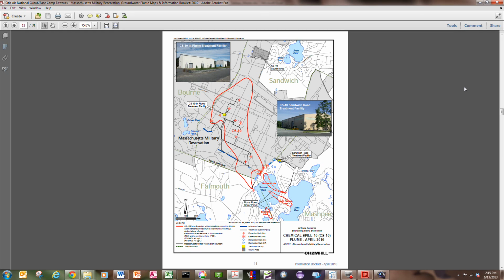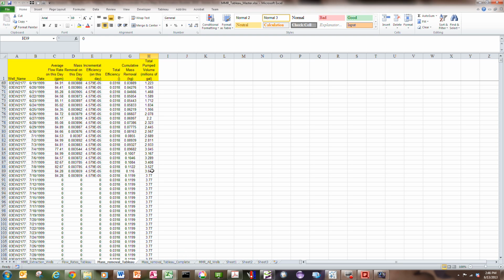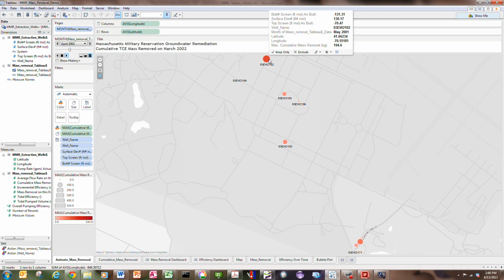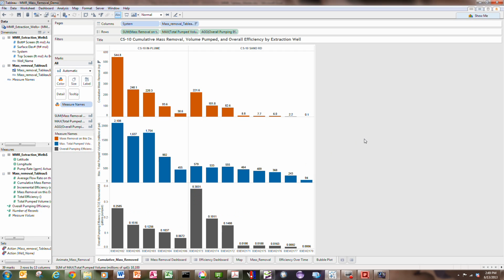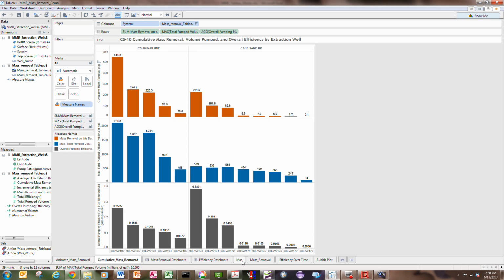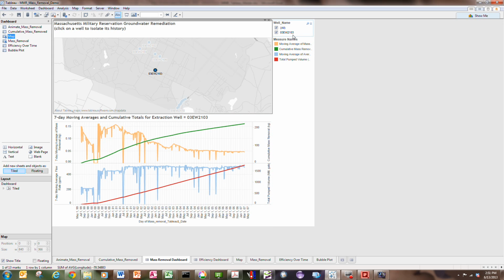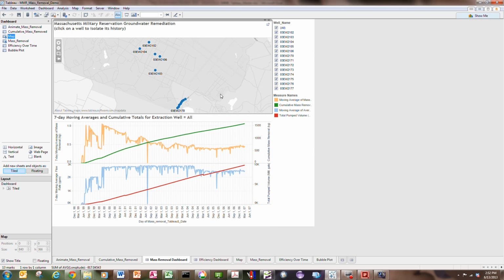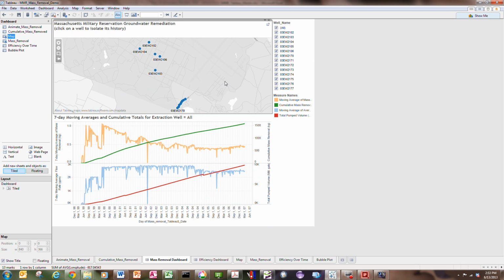Using Tableau to Evaluate the MMR CS10 Mass Removal History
Tableau is used to evaluate the Chemical Spill-10 TCE mass removal history from 1999 to 2007.  An example animation of cumulative mass removal is completed as well as a couple of dashboards to show the mass removal performance of any or all extractions wells.